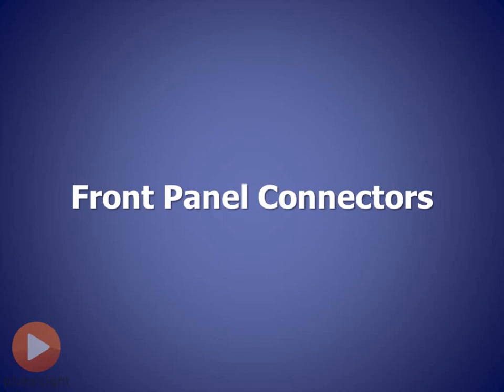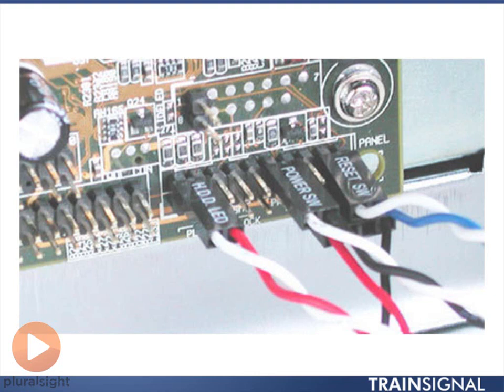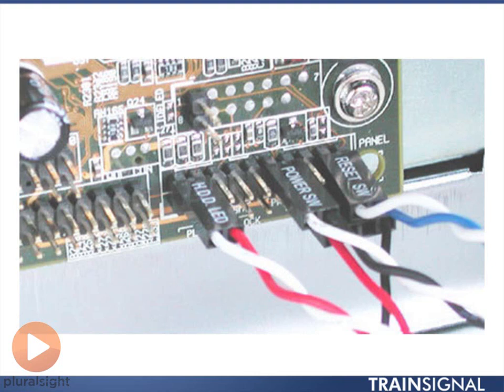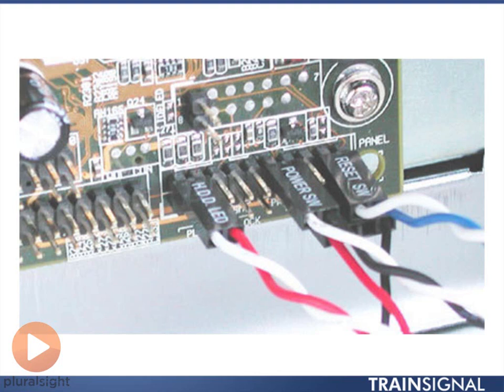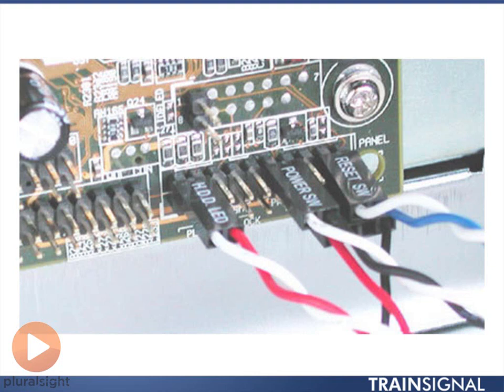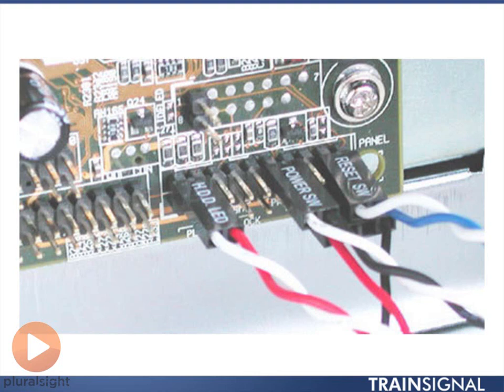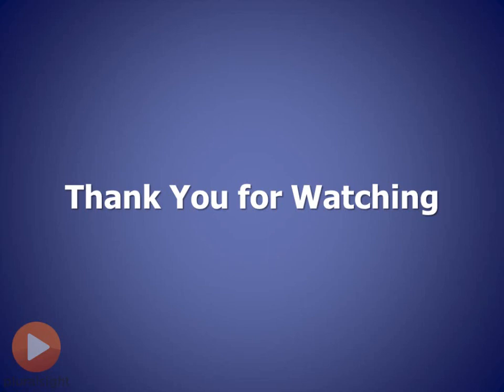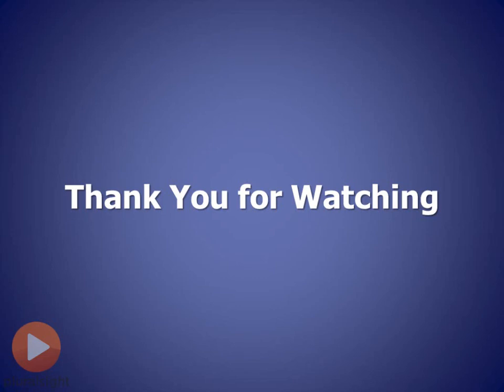|| COMPUTER HARDWARE || FULL EXPLAINED ||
Hey Learners,

Welcome To Tech Allen Youtube Channel.

Here i will provide you all types of "IT" & "CS" courses.
likes, Computer Basics to intermidate - Hardwar/Networking/operating_System/Mobile_Devices & Troubleshooting/Network_Operations/Network Security etc...
For Programmers - Python/java/java_scripting/Ruby/Perl/Php/css/HTML etc...
For Crackers & Hackers(Paid Course) - kali linux/Arch Linux/Ethical_Hacking/Ethical Hacking with Python/ etc...
We Will Offer You Some Professional Courses On Demand Only
(CCNA/CCNP/MCSA/RHCSA/RHCSE/OSCP/CEH)